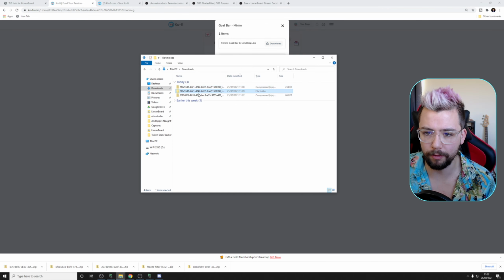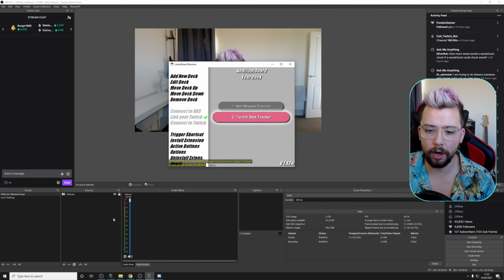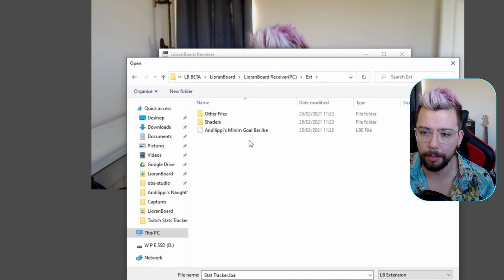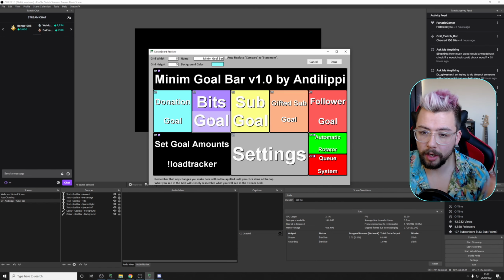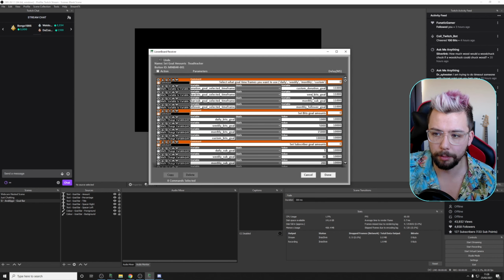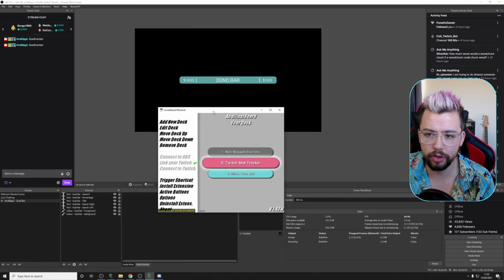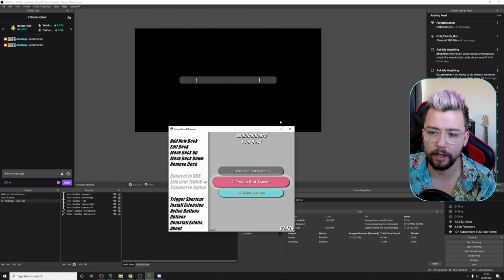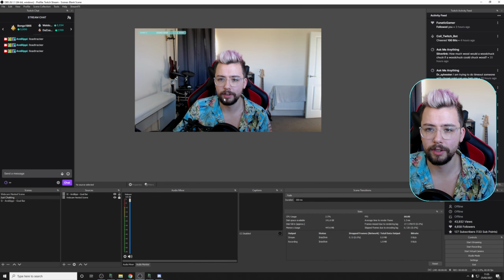The CLEANEST GOAL BAR For TWITCH... And It's FREE - LioranBoard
This free Twitch goal bar is the cleanest I have made. A sleek animated donation, bits, sub and follower bar for LioranBoard and OBS.

Right, so this is the minim goal bar, a really clean animated Twitch goal bar I built for the StreamUP website. It has been running on my own stream for a couple of weeks and it is ready for you now. Completely free.

It covers donations, bits, subscribers and followers, and it pulls all the figures using my Twitch Stat Tracker for LioranBoard. If you have not set that up yet, watch that video first because this builds straight on top of it.

Before you start, get your plugins up to date. You will need OBS, OBS WebSocket, OBS Shaderfilter and LioranBoard, plus the Twitch Stat Tracker. There is a font included too, so install that if you want it to look exactly like mine.

From there it is install the extension, edit your Twitch triggers so the bar can tell a donation message from a follower message using a wildcard, then set your bar titles, currency, and whether each bar shows a percentage or a number. Set your goal amounts for daily, weekly, monthly or custom, run load tracker, and add the goal bar scene to your layout.

Honestly the first version of this was a nightmare, and this is so much easier. The plan is to make it cross platform down the line. If this helped, a like and a comment go a long way.

🎀 • Chapters • 🎀
0:00 • Intro
0:30 • Plugins you need
1:30 • Download from Ko-fi and install the font
3:00 • Install the extension in LioranBoard
3:30 • Edit Twitch triggers and wildcards
5:30 • Bar titles, currency and settings
6:30 • Set your goal amounts
8:00 • Load tracker and reset figures
10:00 • Add the goal bar to your scene